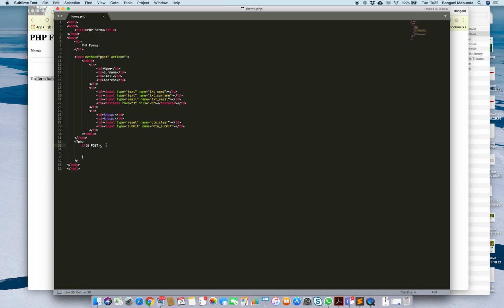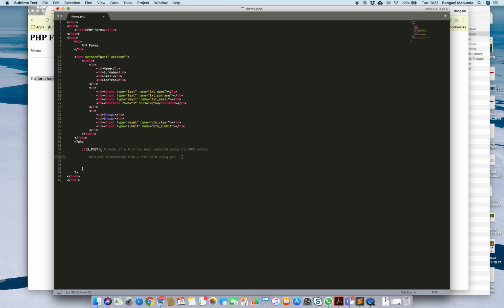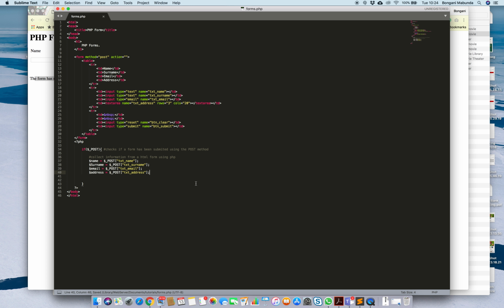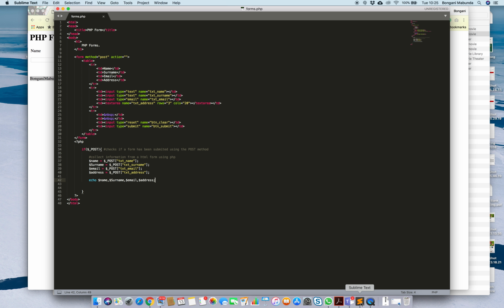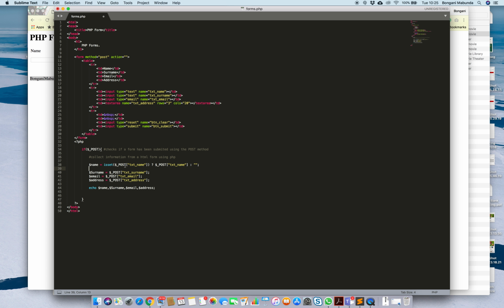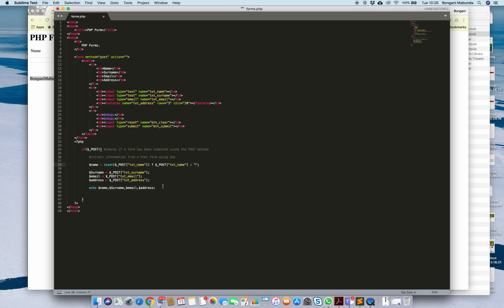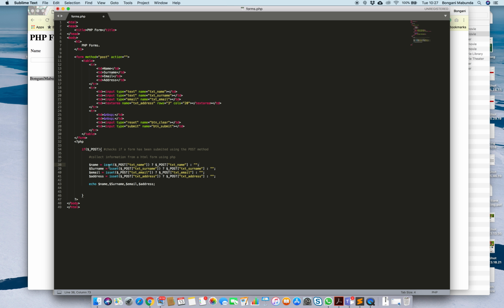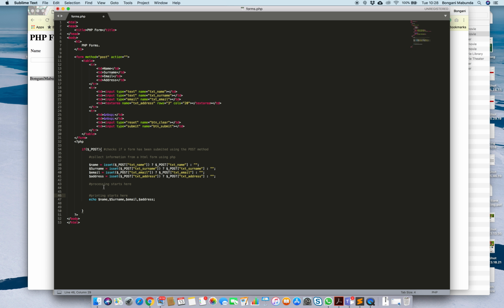Collecting information from a html form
This shows how you can collect information from an HTML form using PHP $_POST method. Also applies to the $_GET.